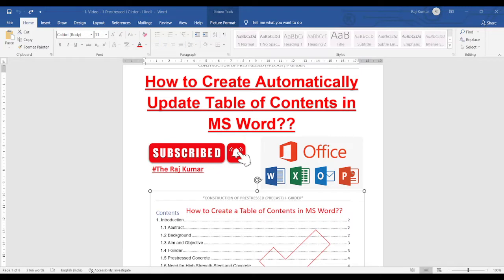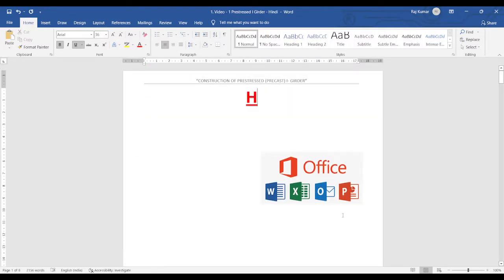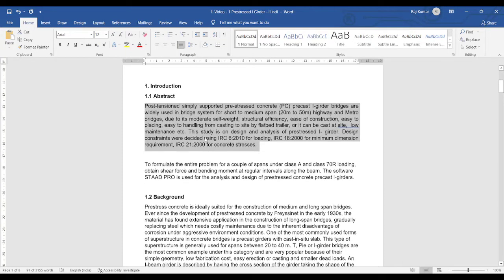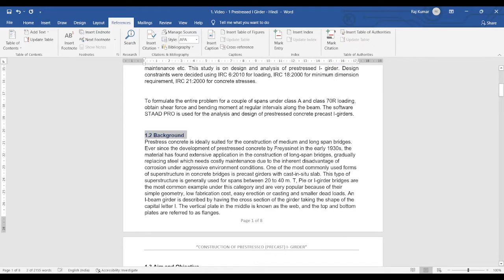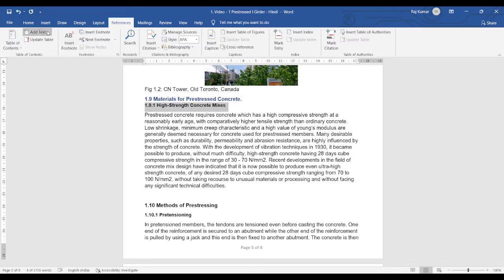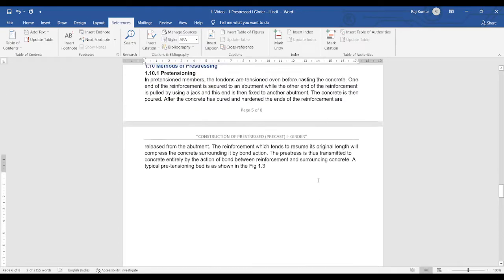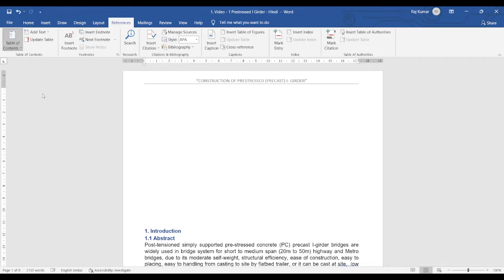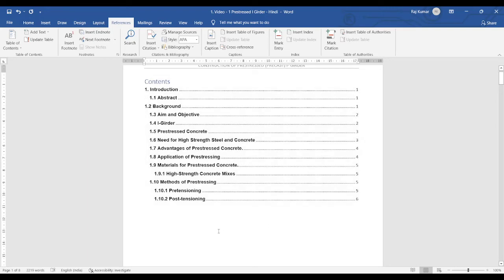How to make the auto update table of content in word English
In this video, we are showing that how to add a Table of Contents in Microsoft Word.

A Table of Contents automatically displays the important parts of your document. A Table of Contents is very handy with a large paper and often required. The All procedure for making the automatically table of content are describe in details in video please watch and see the procedure.

इस वीडियो में, हम दिखा रहे हैं कि माइक्रोसॉफ्ट वर्ड में सामग्री तालिका कैसे जोड़ें।

विषय-सूची स्वचालित रूप से आपके दस्तावेज़ के महत्वपूर्ण भागों को प्रदर्शित करती है। विषय-सूची एक बड़े कागज़ के साथ बहुत उपयोगी है और अक्सर इसकी आवश्यकता होती है। सामग्री की स्वचालित तालिका बनाने की सभी प्रक्रिया वीडियो में विवरण में वर्णित है कृपया प्रक्रिया देखें और देखें।